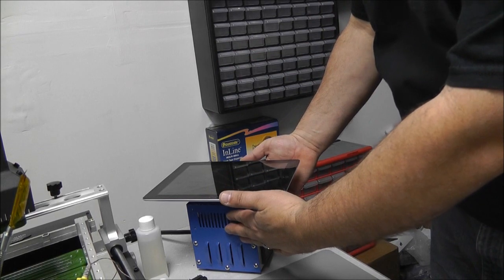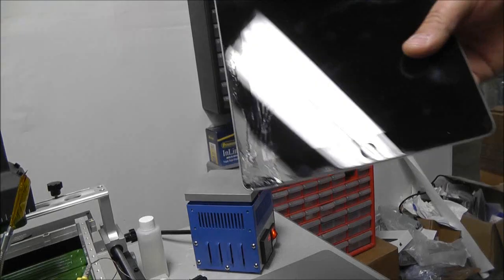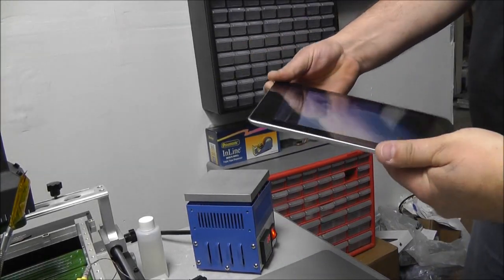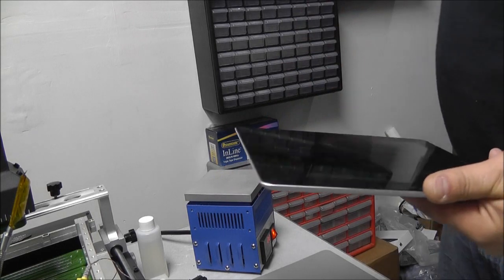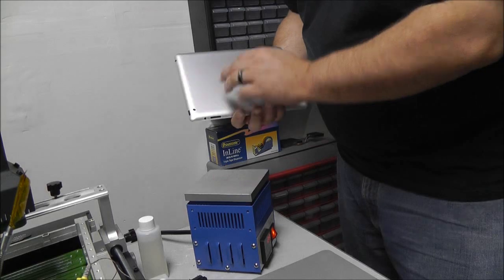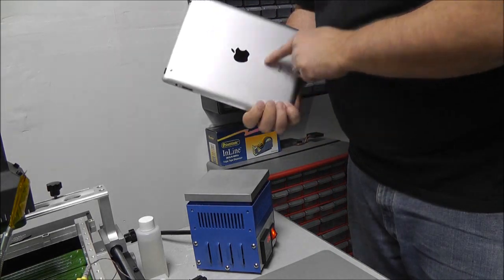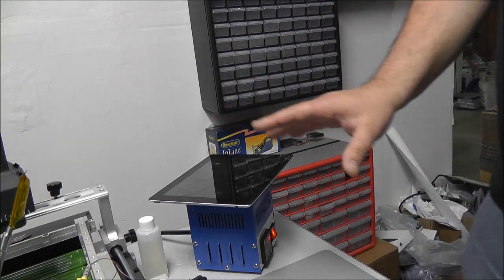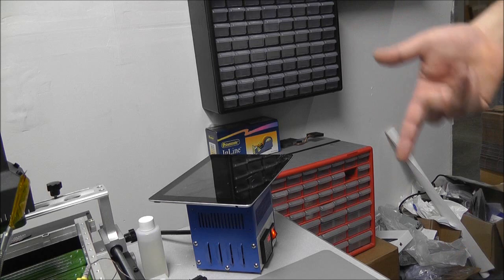iPad 2 Digitizer removal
ipad 2, digitizer